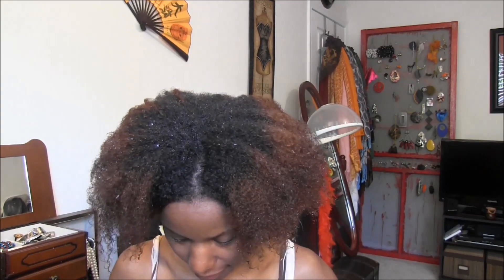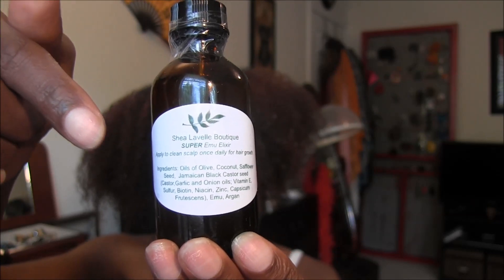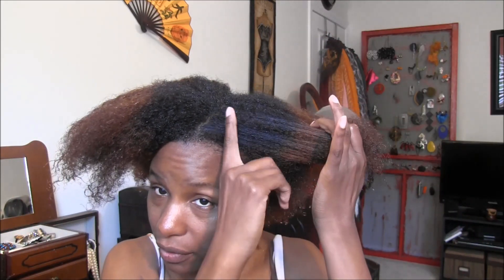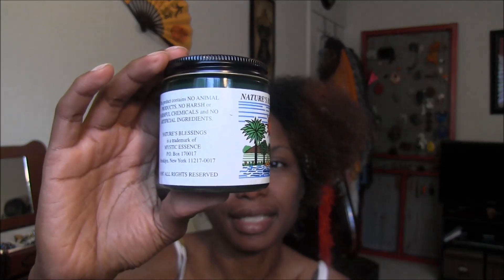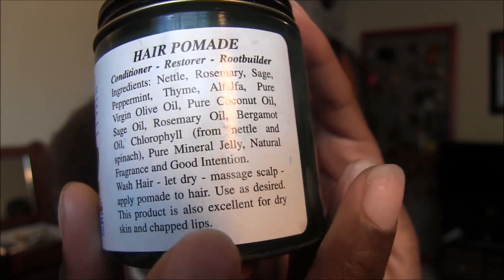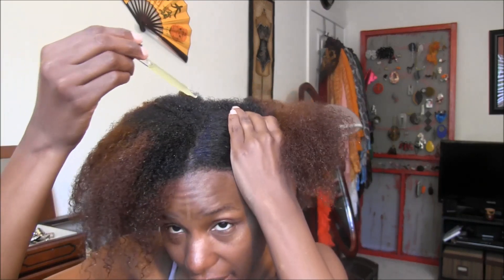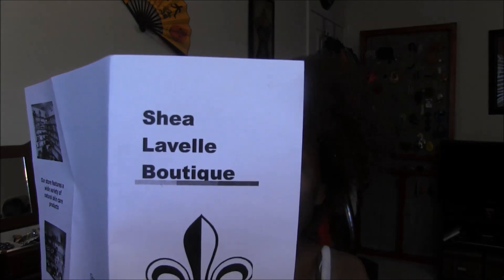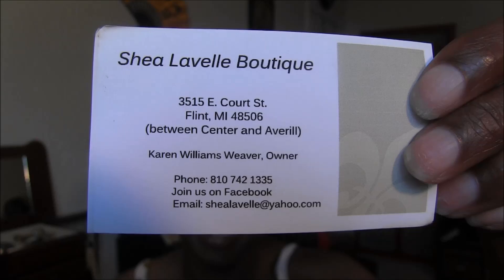Santasha's Styles: Introduces Shea Lavelle Boutique